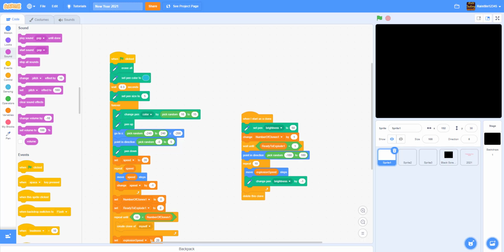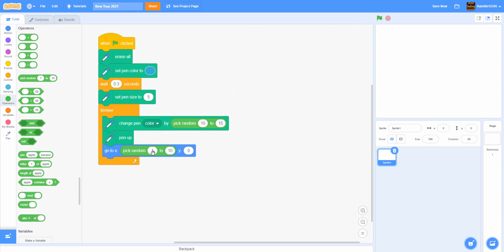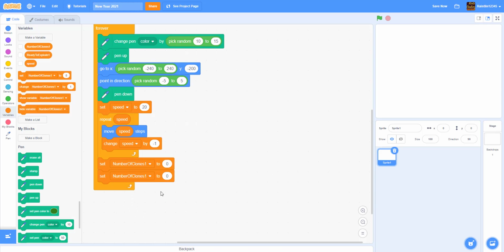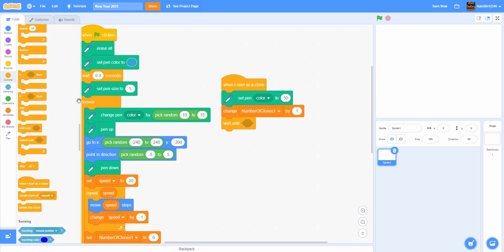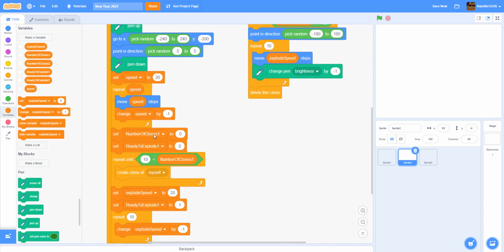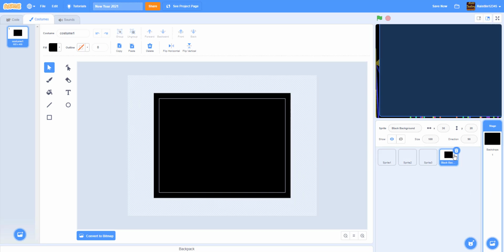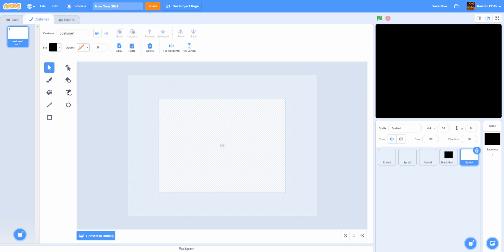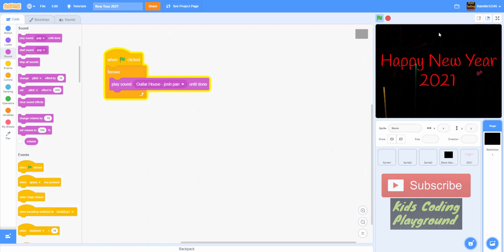Scratch Tutorial | Happy New Year 2021 | How to make a Happy New Year game in scratch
Happy New Year 2021 to all scratchers around the world.  Hope everyone have a wonderful new year.